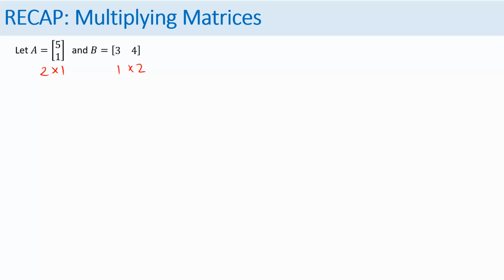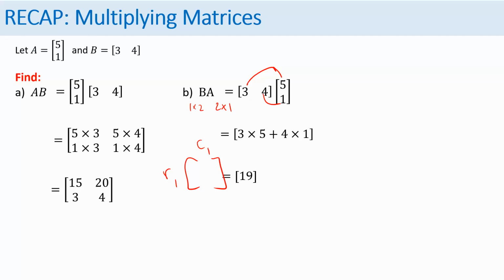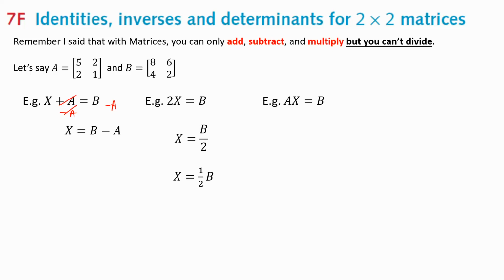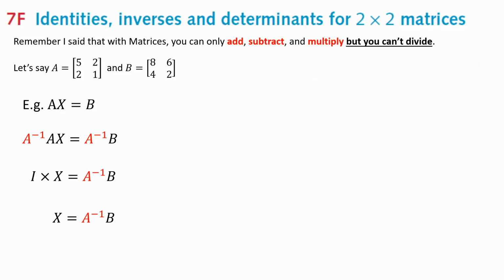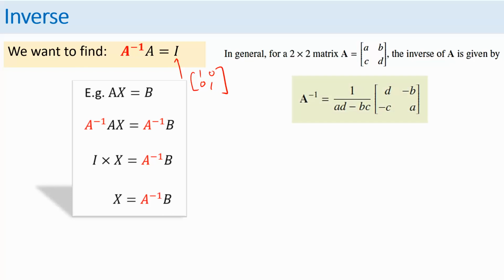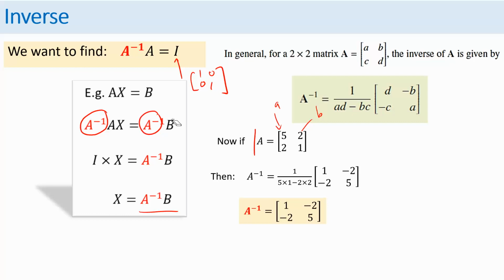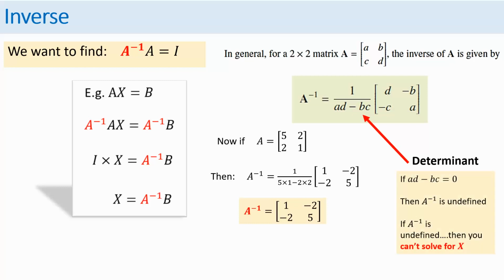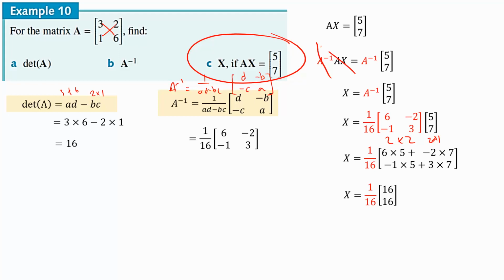Exercise 7F inversematrices